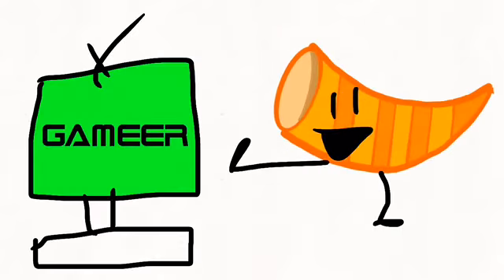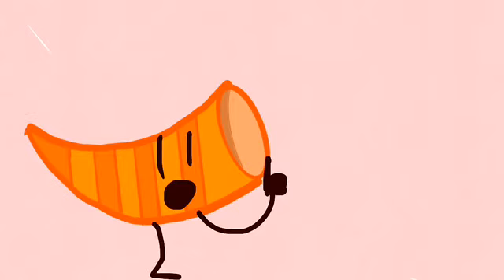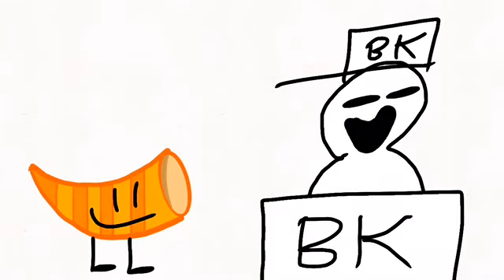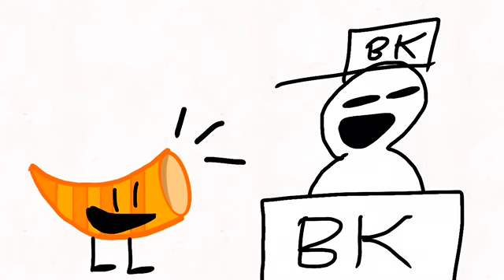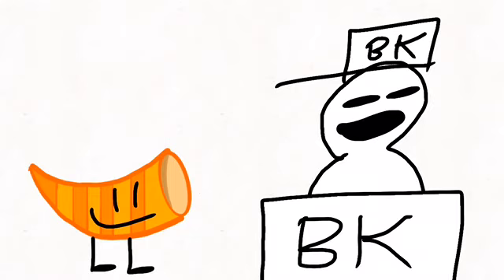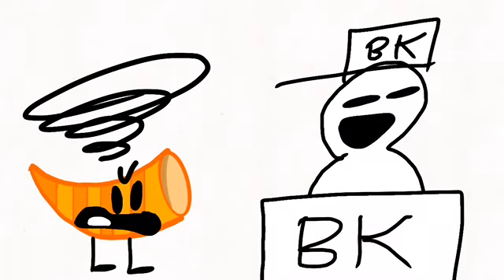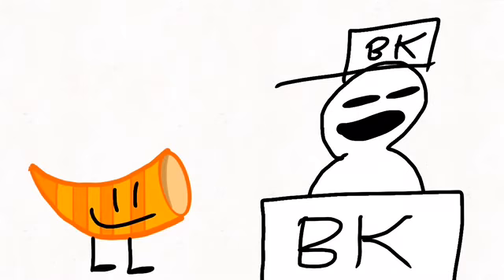LICK Battle 2 Debut Challenge: “The Debutt” (turn volume up)